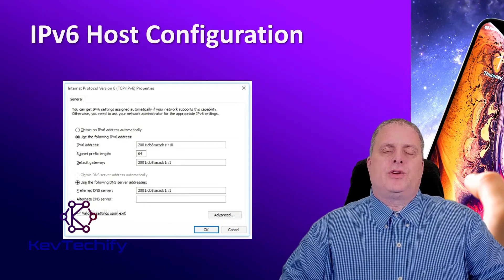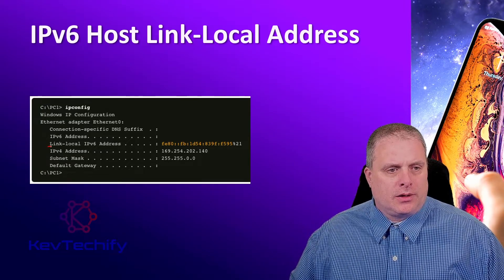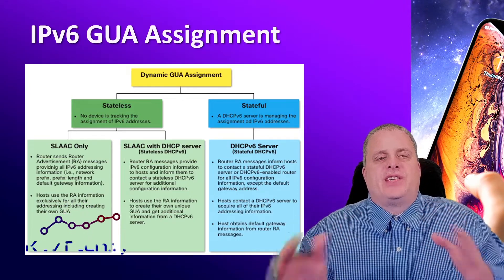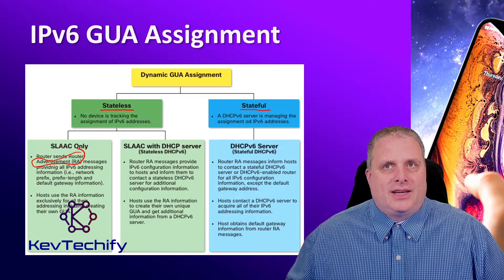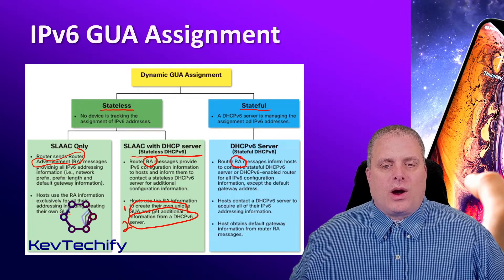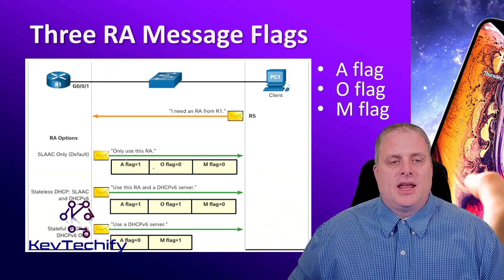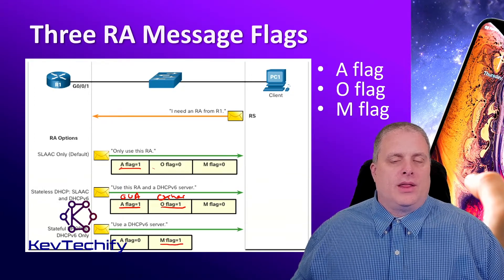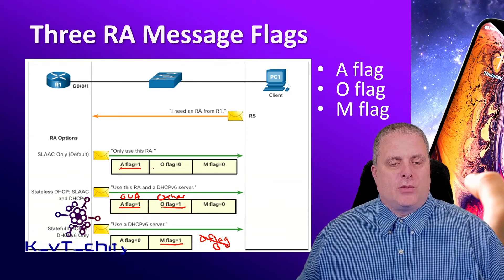IPv6 GUA Assignment - SLAAC and DHCPv6 - Switch, Route, and Wireless Ess- CCNA - KevTechify | vid 26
In this episode we are going to look at IPv6 Global Unicast Address (GUA) Assignment.

We will be discussing IPv6 Host Configuration, IPv6 Host Link-Local Address, IPv6 Global Unicast Address (GUA) Assignment, and Three Router Advertisement (RA) Message Flags.

Episode 8 - SLAAC and DHCPv6
Part A - IPv6 GUA Assignment
Video Number: 26